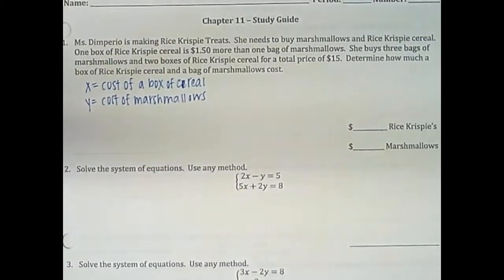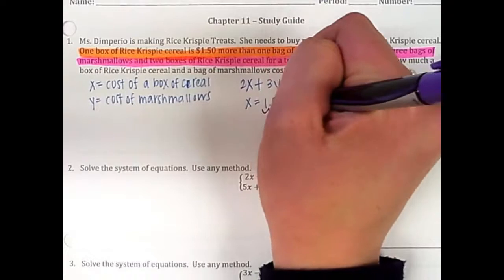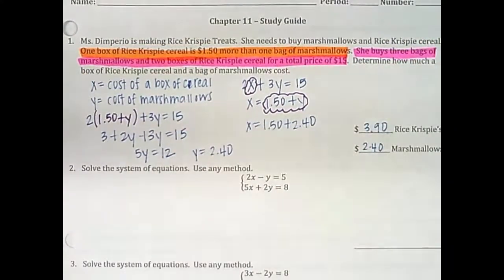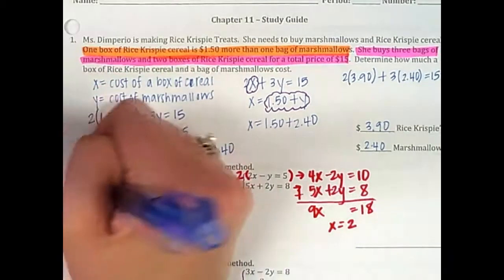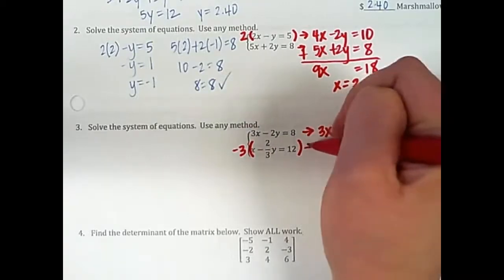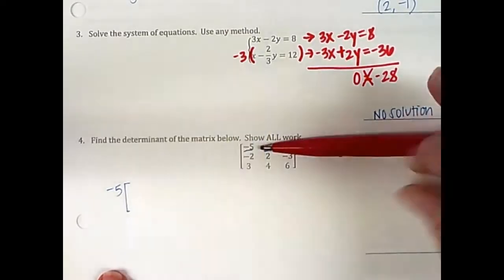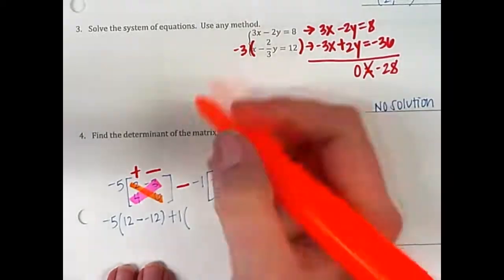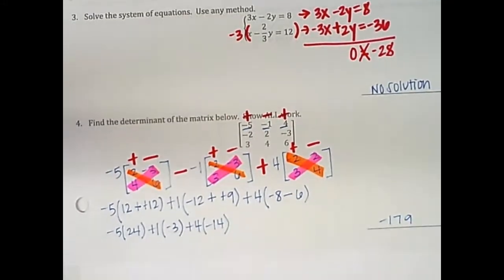Algebra 2 Honors Chapter 11 Study Guide #1-4